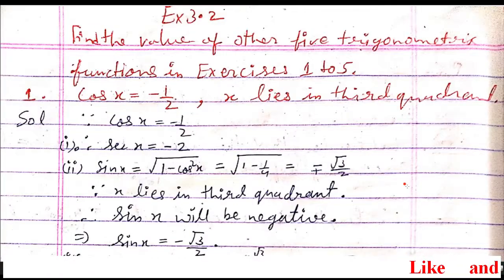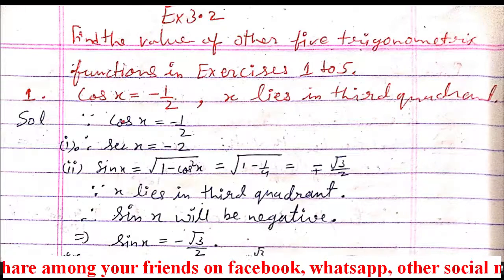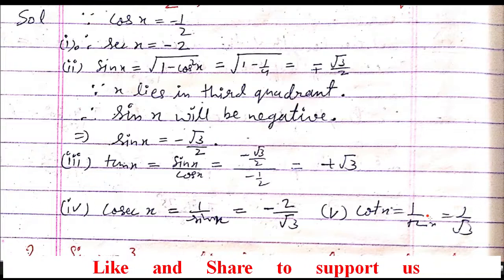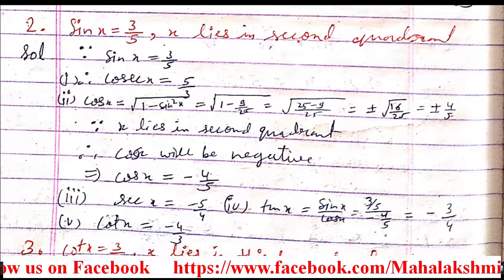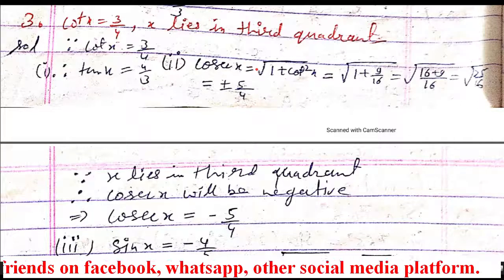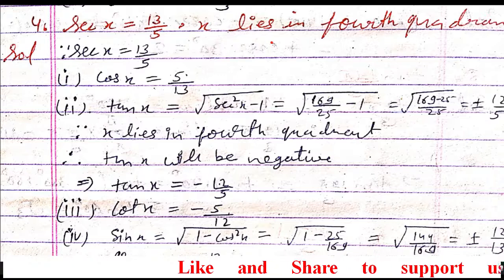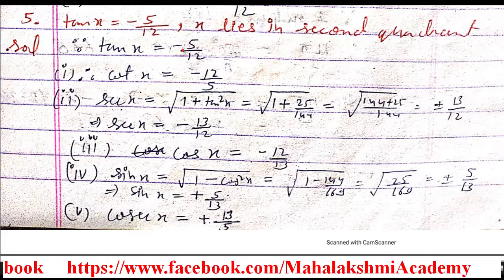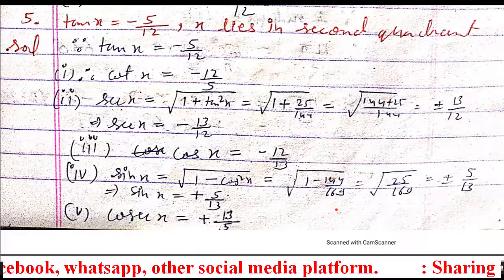Class 11 Maths | NCERT | Ch 3 | Trigonometric Functions | In English | Ex 3.2 |Q1_Q2_Q3_Q4_Q5